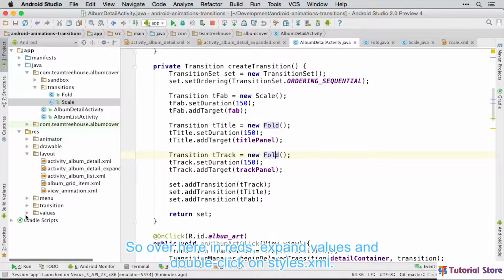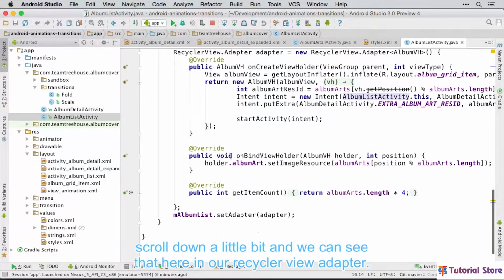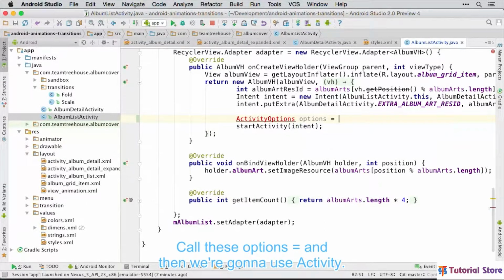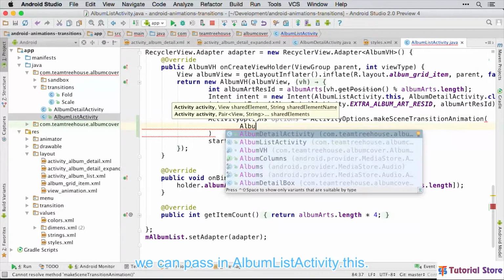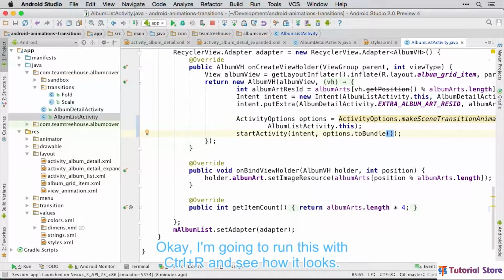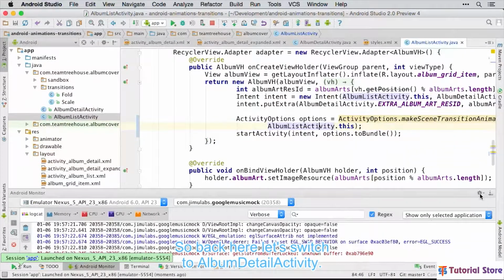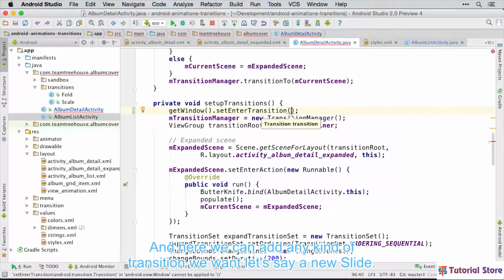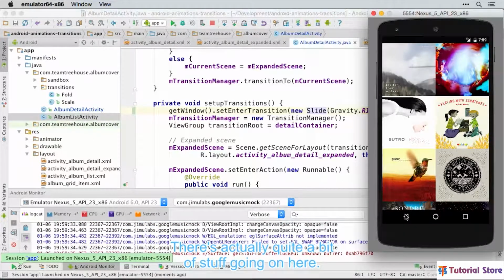Activity Aand Fragment Transitions ¦¦ Android Tutorials From Treehouse